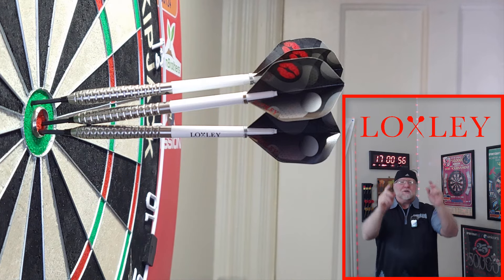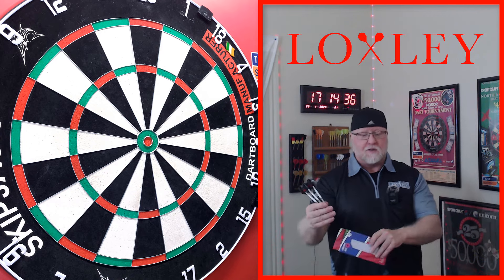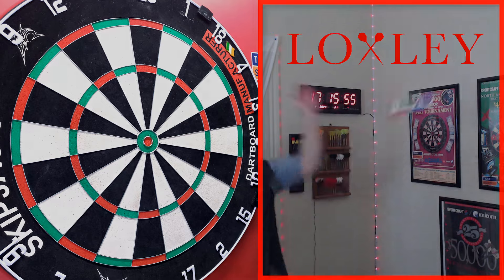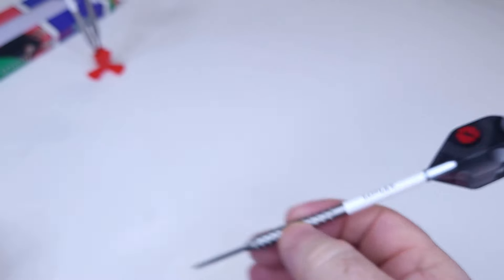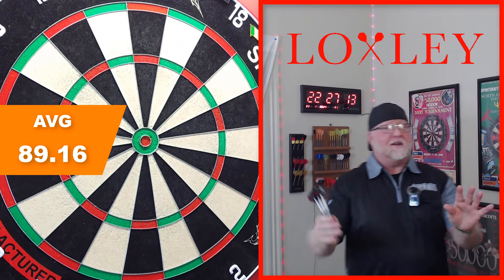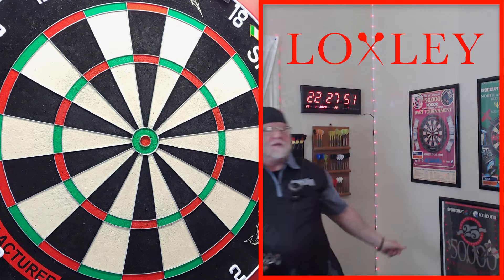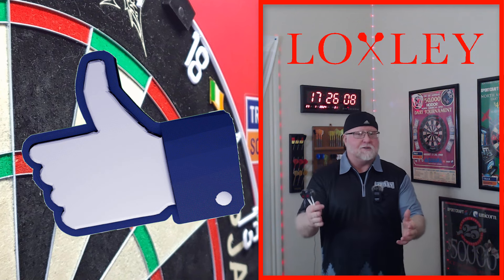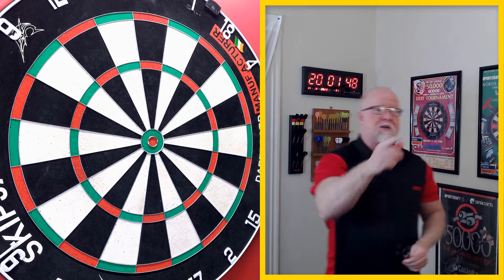Loxley CHRISTIAN 'Lipstick' KIST Darts Review - 2012 BDO World Champion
In this video I review the brand new Loxley Christian Kist Lipstick darts. Christian was the 2012 BDO World Champion and has now signed with Loxley. Let's hope he has a great 2024! These were purchased at Darts Centre. Enjoy the video!

22g Loxley Christian Kist - $60 shipped

23g Tex Hydra Darts $40 shipped

NEW 22g Performance Darts Smoothies - $40 shipped

23g Winmau MvG Pro Series - $35 Shipped

Any of the 4 sets of prototype darts as seen - $45 shipped

1 of 1 Custom 95% wwd gen 1 20 grams - $100 shipped
Chapters:
00:00 First Look at The Darts
00:05 Bullseyes
00:44 Intro
00:49 Video Description
02:54 What's Included
04:25 Rotating Stats & Dimensions
05:42 Grip Rating
07:16 Throwing Demo
12:28 BOOM
13:41 wwd Recommendation
14:21 For Sale
14:41 Outro
14:48 Haha